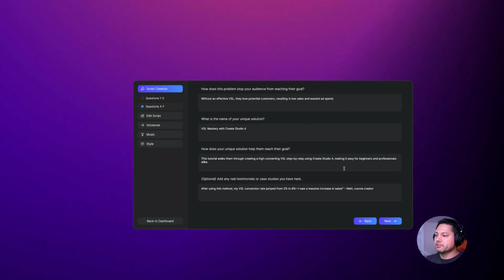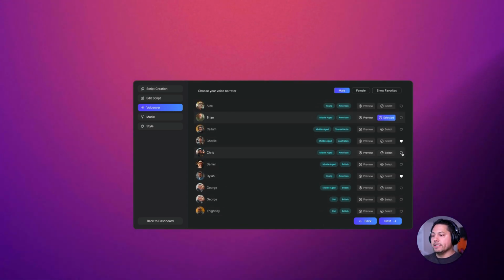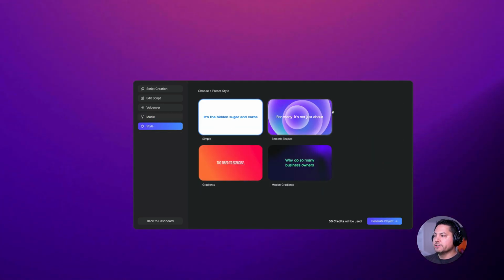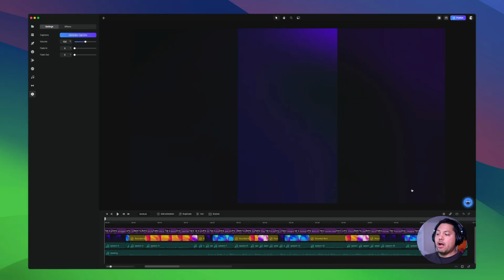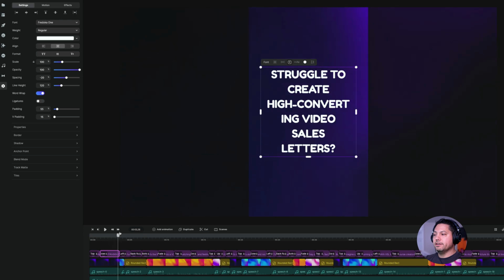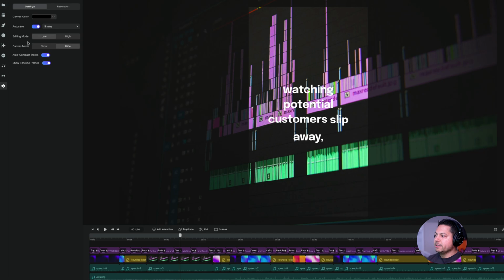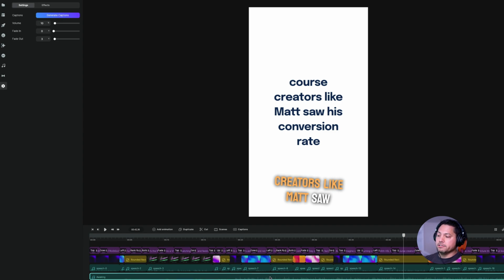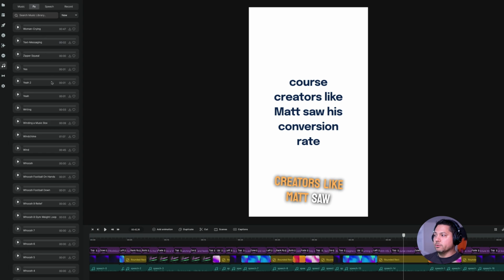AI-Powered VSL Creator for YouTube – Fast & High-Converting!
Create high-converting video sales letters (VSLs) for YouTube in minutes with our AI-powered VSL creator. Generate engaging scripts, voiceovers, and visuals effortlessly—no editing skills needed. Perfect for marketers, entrepreneurs, and creators looking to boost conversions and sales!